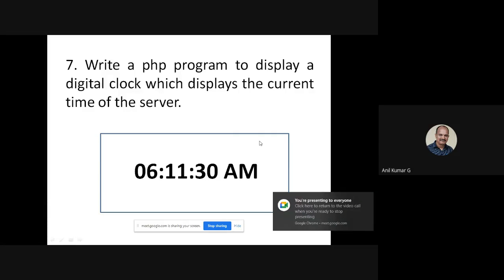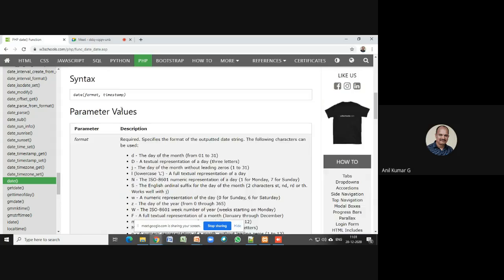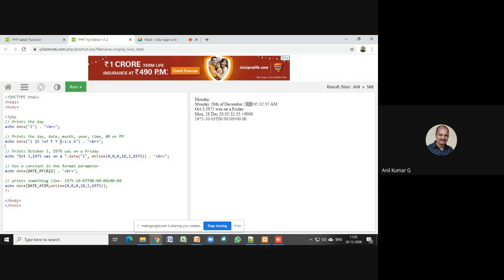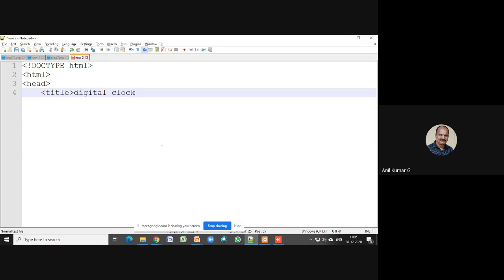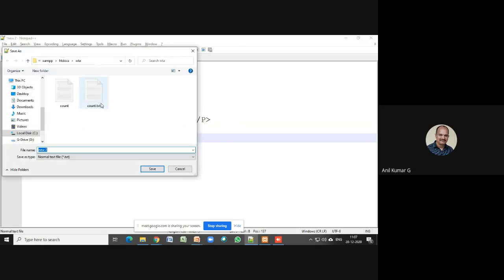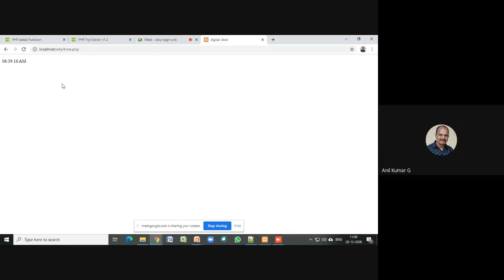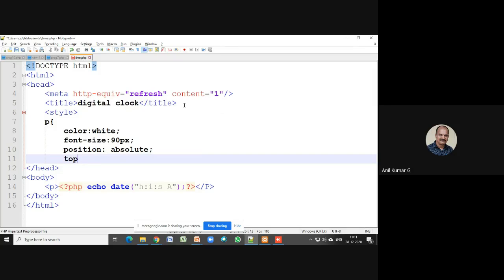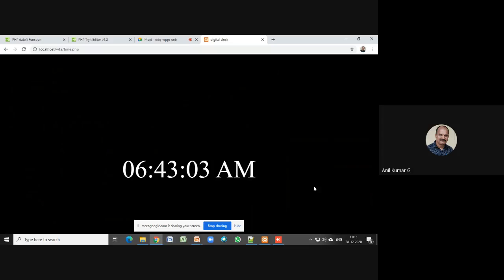Prog7: Server Time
Prog7: 7. Write a php program to display a digital clock which displays the current time of the server.